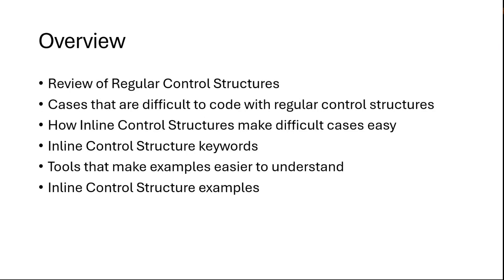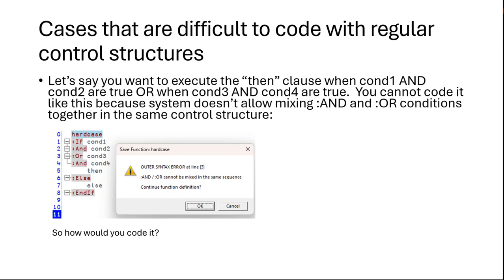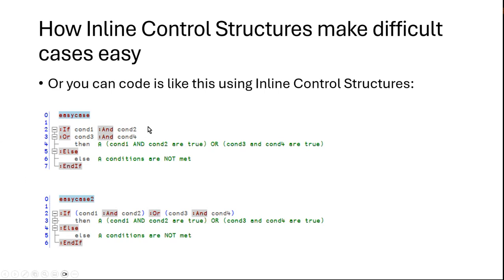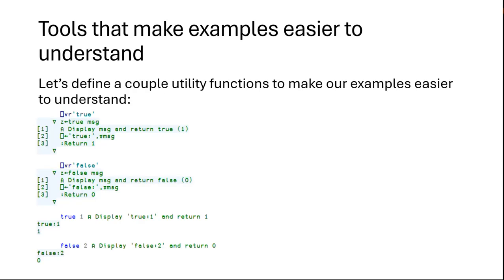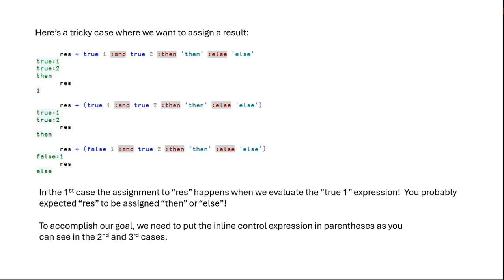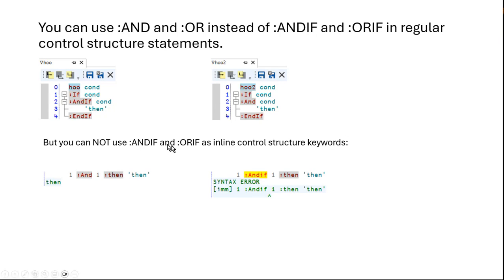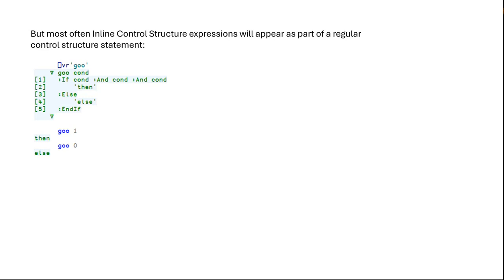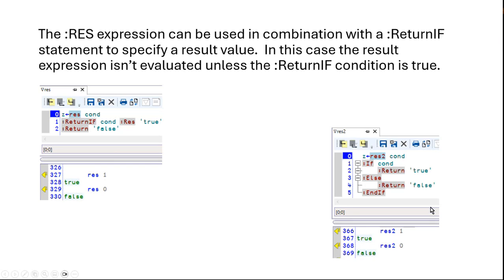Inline Control Structures Live Demo 20250610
Review of regular control structures and how inline control structures make difficult cases easy.